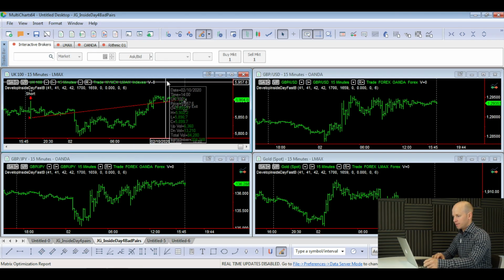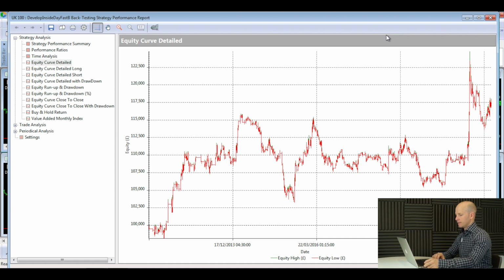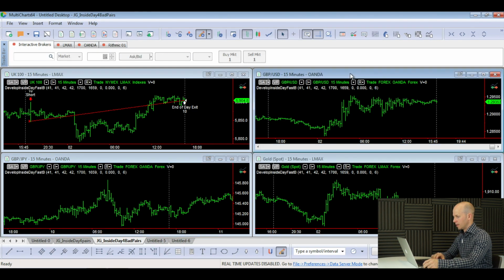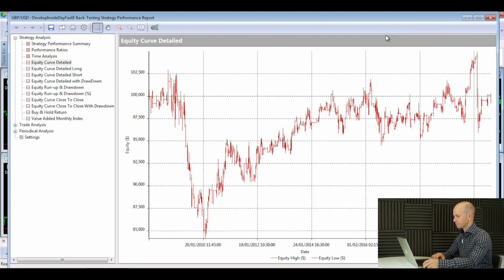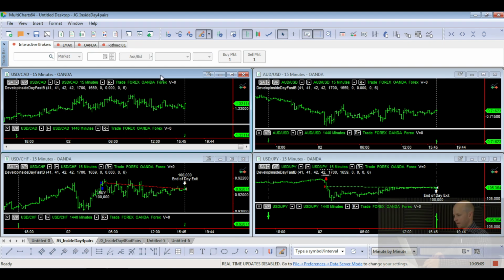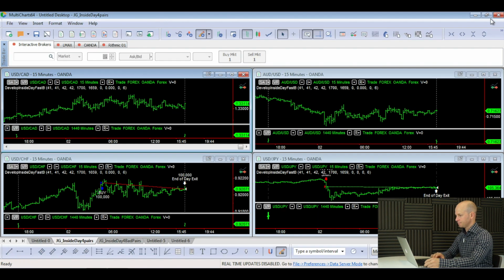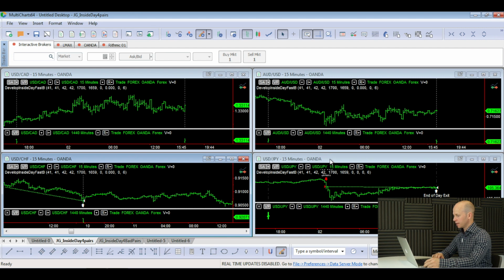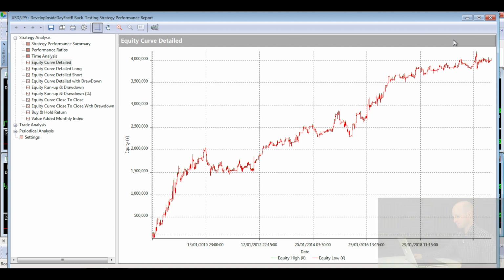CAN 1 TRADING STRATEGY WORK ON EVERY MARKET?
In this video I prove or disprove that you can trade many different markets successfully using the same trading strategy.

This isn't my opinion, it's FACT based off years worth of data from various markets.

I program the trading strategy using Multicharts and then run the back test over 8 markets including the FTSE 100, Gold (spot), GBP USD, GBP USD, USD CHF, USD JPY, USD CAD, and AUD USD.

I hope the results of the test will save you throwing money at strategies which won't work for every market!